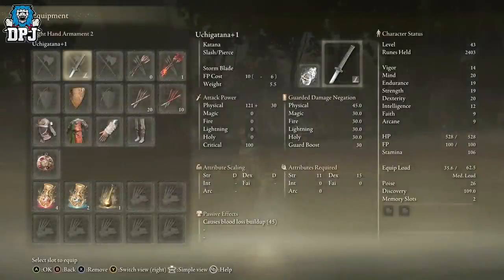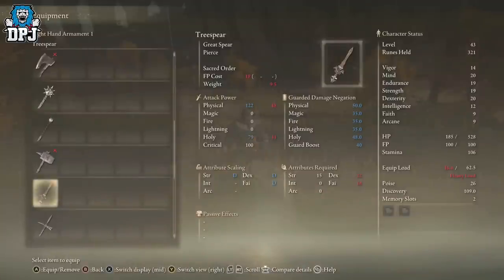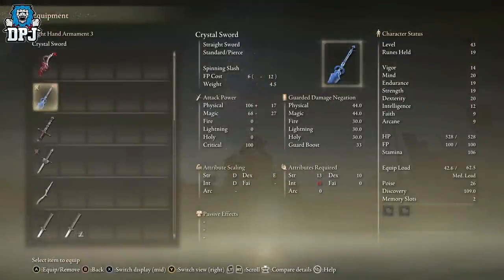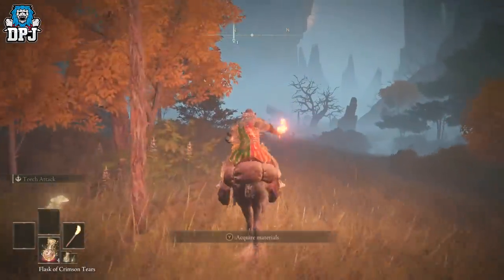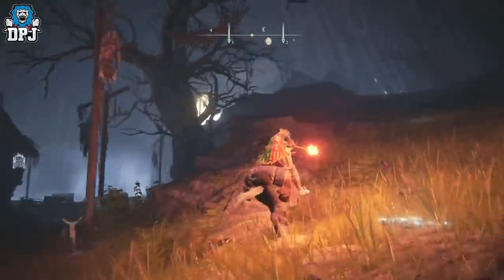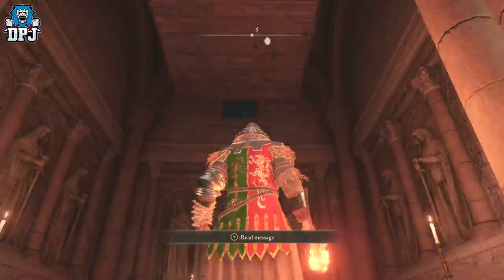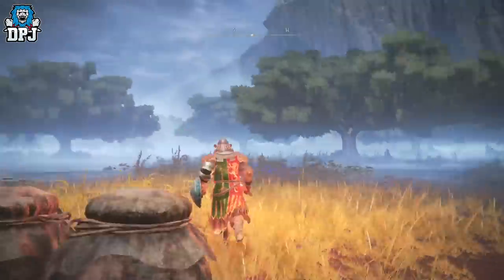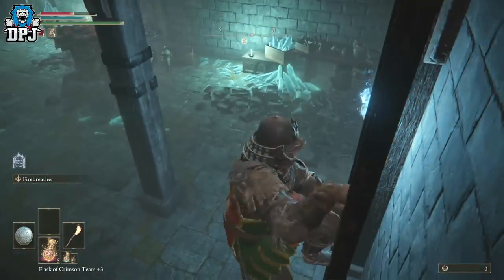Elden Ring: 8 Amazing Weapons You NEED TO GET !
8 Amazing Weapons in Elden Ring you need to get.

Elden Ring 8 Amazing Weapons Timestamps:
00:00 - Intro
00:27 - Uchigatana Katana Slash / Pierce Weapon Guide
01:41 - Shamshir Curved Sword Slash Weapon Guide
04:20 - Treespear Great Spear Pierce Weapon Guide
06:02 - Crystal Sword Straight Sword Standard / Pierce Weapon Guide
10:11 - Ivory Sickle Dagger Slash / Pierce Weapon Guide
11:12 - Clinging Bone Fist Slash / Pierce Weapon Guide
13:37 - Carian Glintstone Staff Strike Weapon Guide
15:29 - Sword Of Night & Flame Straight Sword Standard / Pierce Weapon Guide